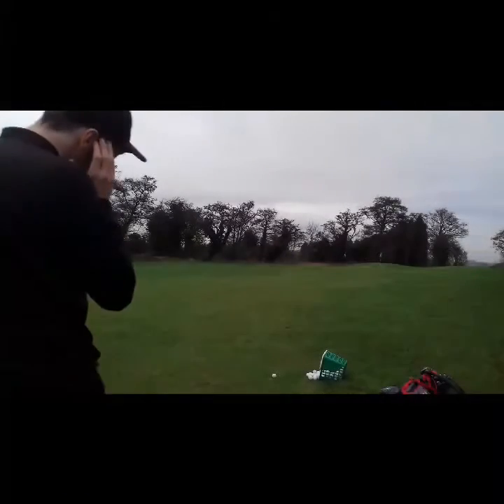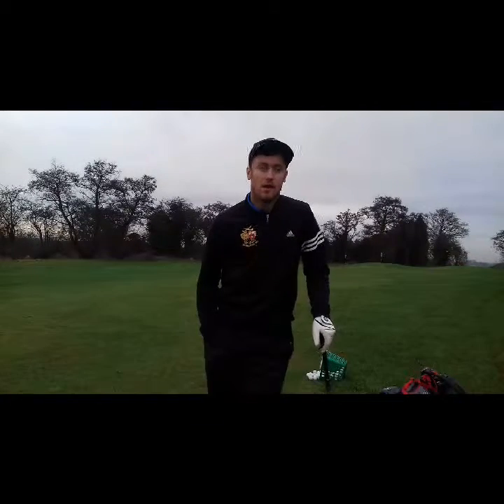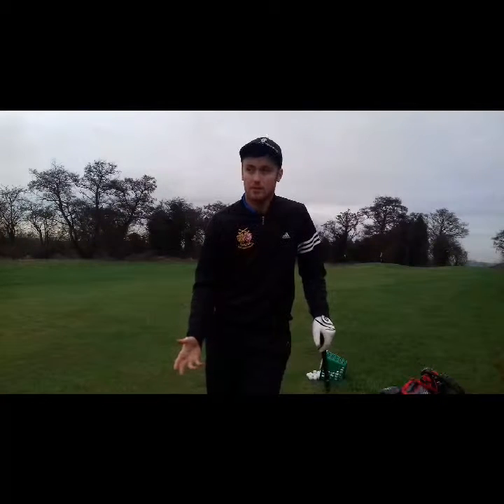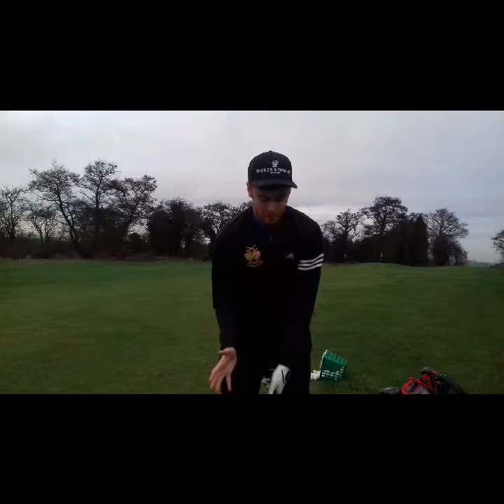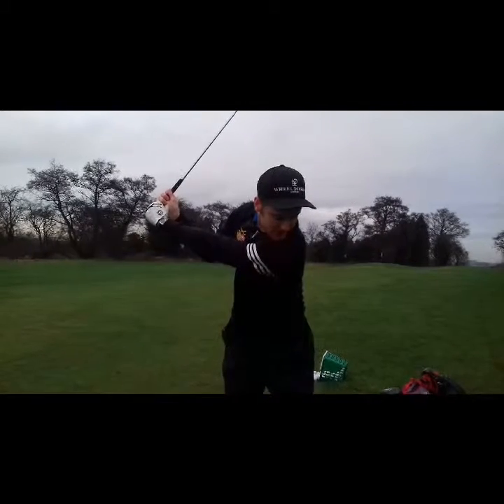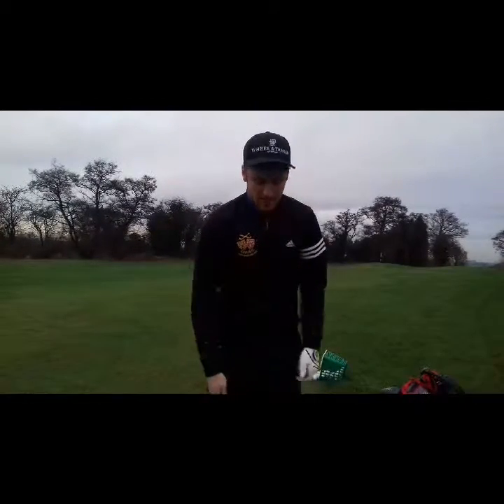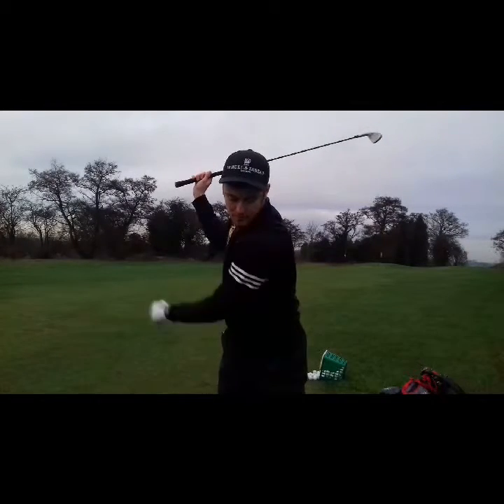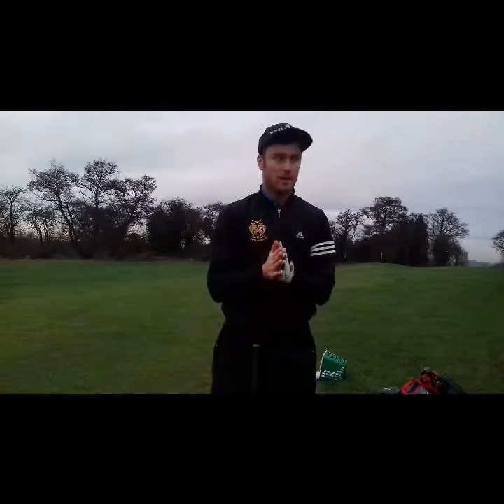A Day of Fine Tuning!!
Today saw me visit my coach John Cook down at Heythrop Park in Oxfordshire. John has coached England and Thailand teams for many years and coached ladies and men on the tour namely Kiradech Aphibarnrat currently!! The location is stunning so if you have the chance to go down and play it, I advise you do, it's AWESOME!!

I learnt 3 key things during the day which I explain during the video. These all contribute to me hitting the ball really well and to the point where I know when I am hitting the ball the best!!!

I put into practice what I had learnt and will continue to do so up until I see him next in the upcoming weeks. Check it out!!!